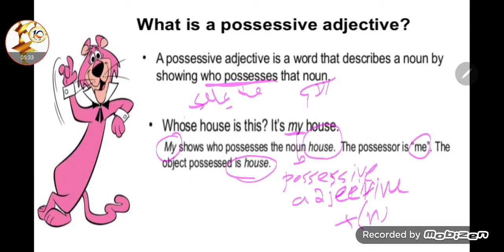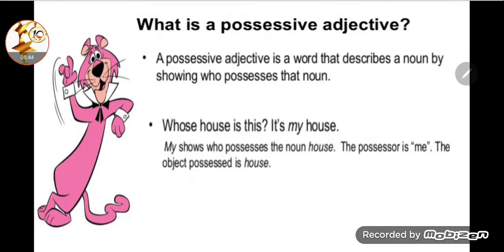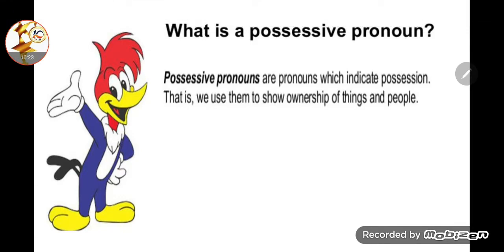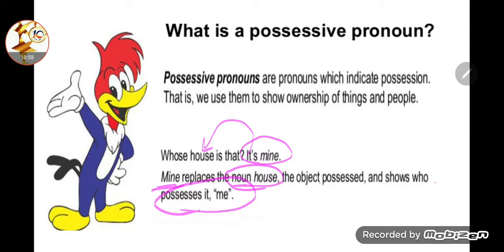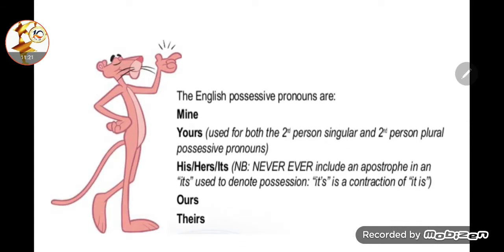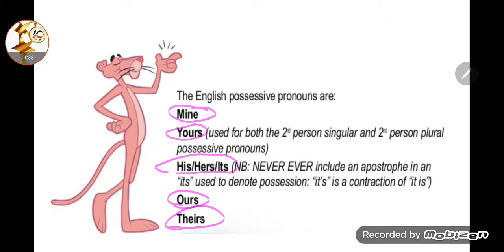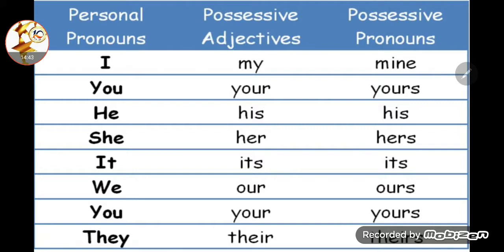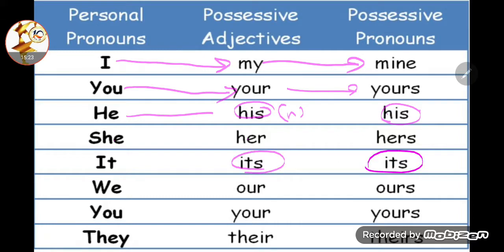English World level 8. Pronouns ( possessive Adjectives and Pronouns).